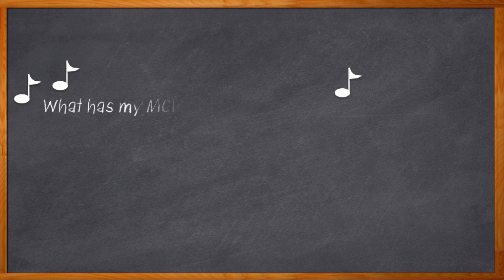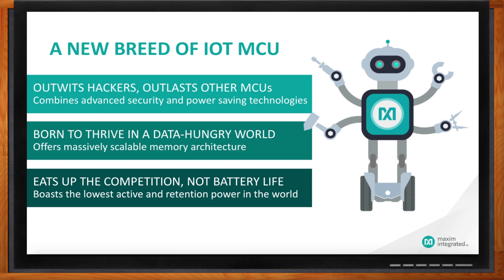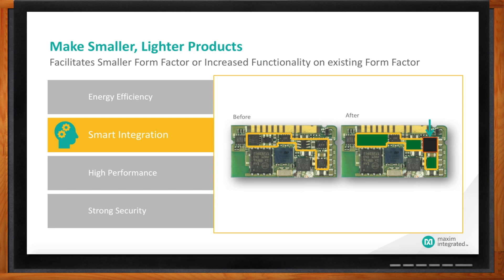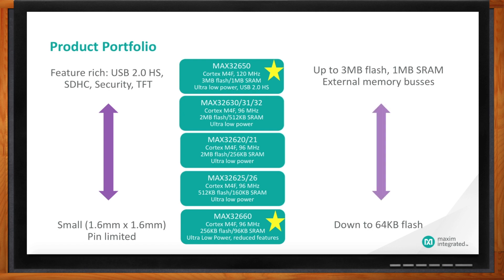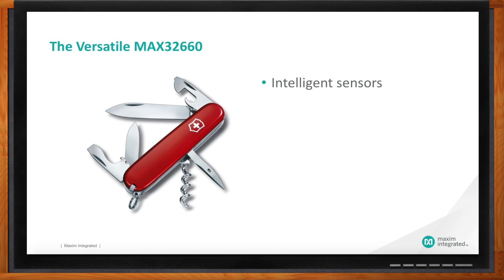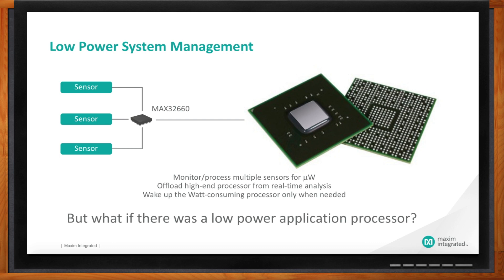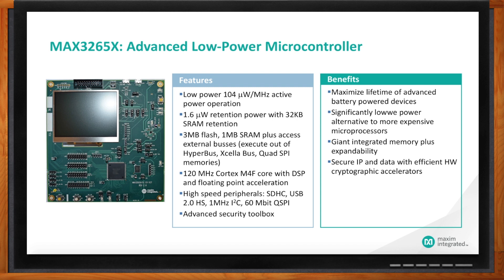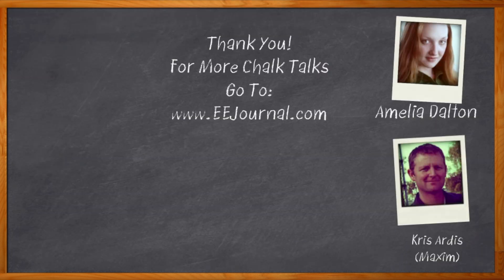Maxim's DARWIN Low Power Microcontrollers -- Mouser Electronics and Maxim Integrated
MCUs continue to evolve based on increasing demands from designers. We expect our microcontrollers to do more than ever - better security, more performance, lower power consumption - and we want it all for less money, of course. In this episode of Chalk Talk, Amelia Dalton chats with Kris Ardis from Maxim Integrated about the new DARWIN line of low-power MCUs.